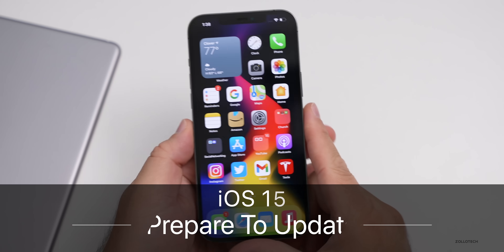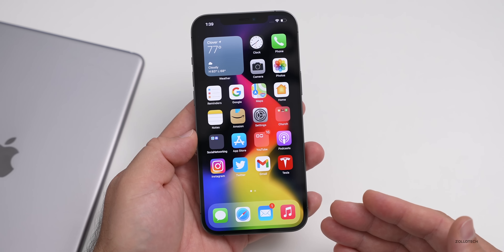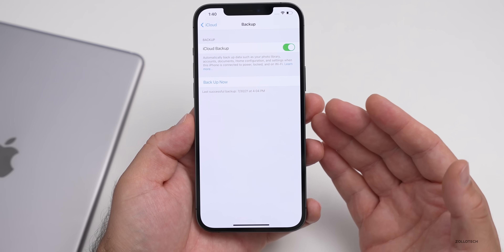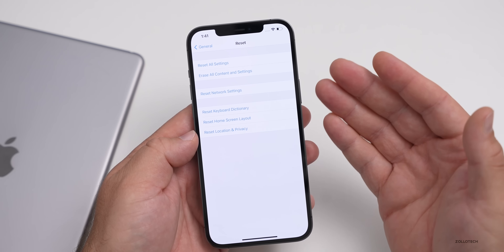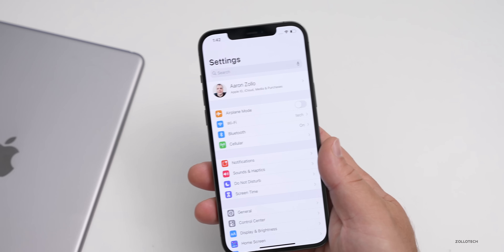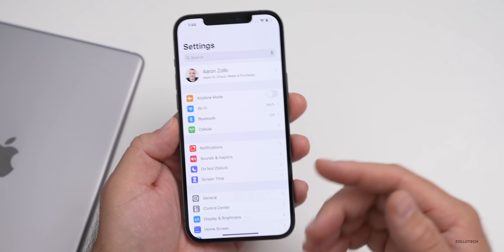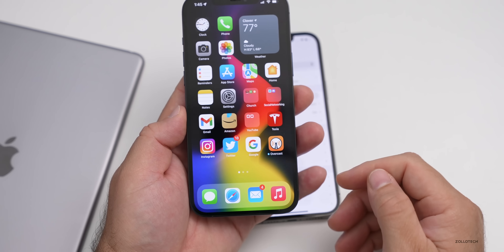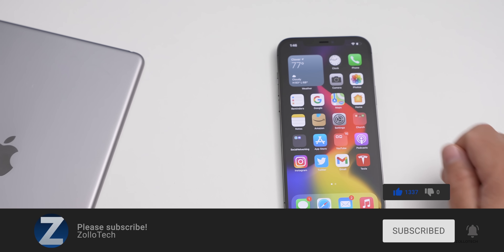iOS 15 - Prepare To Update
iOS 15 releases soon and contain a lot of changes and features. iOS 15 has been stable and reliable, but to prepare for the update there are some simple steps I would perform before updating from iOS 14.8 to iOS 15 or major future iOS 15 updates. Ion this video I show you how to prepare to update to iOS 15 and make sure all of your date is safe, secure and how to install iOS 15. In this video I show you the removed iOS 15 updates using the iPad Air and iPhone 12 Pro Max.

***Chapters***
00:00 - Introduction
00:13 - Supported iPhones and iPod Touch
00:36 - iPadOS 15 Supported Devices
01:14 - Tip 1
02:41 - If you are currently having problems with iOS
03:42 - Storage
05:45 - How to install iOS 15
06:17 - If you are on iOS 15 Betas
07:36 - Conclusion
08:10 - Outro

📷🎥 CAMERAS:
Sony FX9
Sony Lens

Sony FX3CAMERA
Sigma Lens

iPhone 13 can use Satellites, iPhone 13 Apple Event, iOS 15 Beta 8, iOS 14.8 and more

5 AirPod Tips and Features You Might Not Know